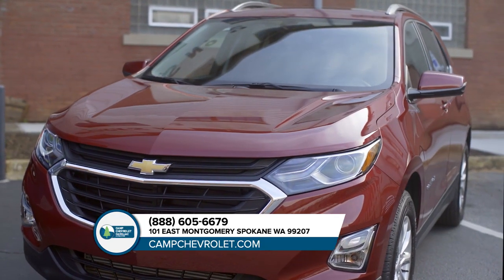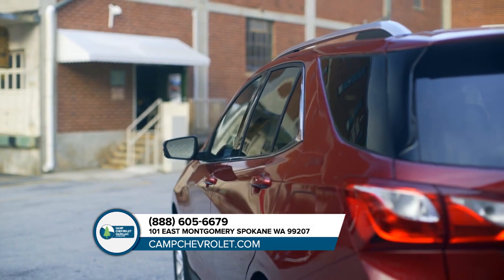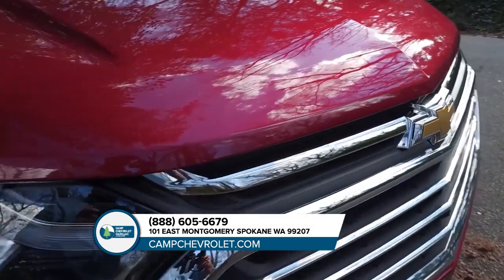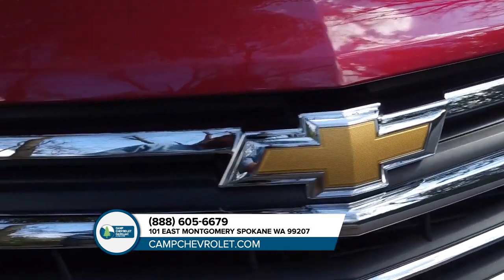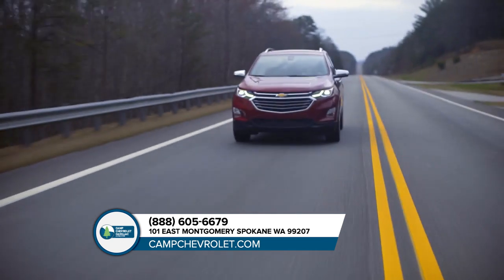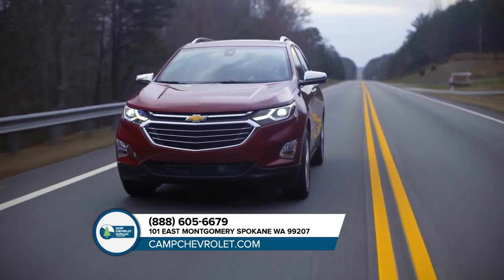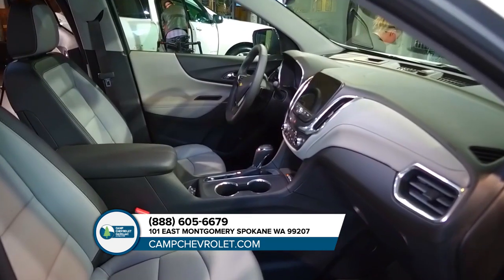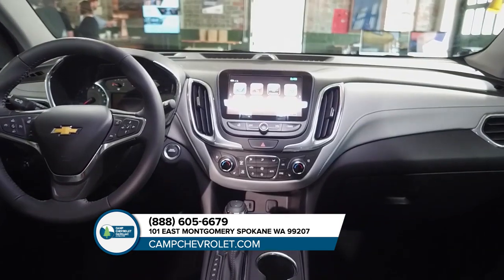2020 Chevrolet Equinox Spokane WA | 2020 Chevrolet Equinox Kellogg WA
2020 Chevrolet Equinox

Backed by outstanding service, we offer you the premier in selections and noteworthy deals at Camp Chevrolet Spokane  WA. For returning or new customers, we supply you with the excellence and efficiency in service you require for purchasing a new or pre-owned Chevrolet. Our new and pre-owned inventories hold a wide assortment of Chevrolet's to suit every taste and need. Give us a chance to provide you with the excellence and efficiency you deserve. The wonderful folks at Camp Chevrolet are experts in all things Chevrolet related and are capable of doing whatever needs to be done to get you in a new Chevrolet today. Take the trip over from Spokane  WA to Camp Chevrolet today and see why they are the matchless Chevrolet dealer in the area!